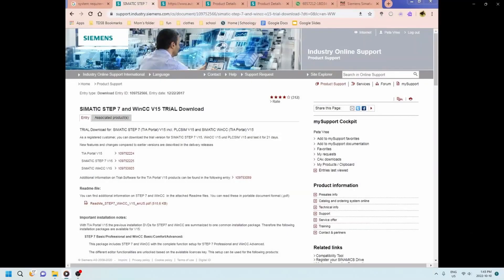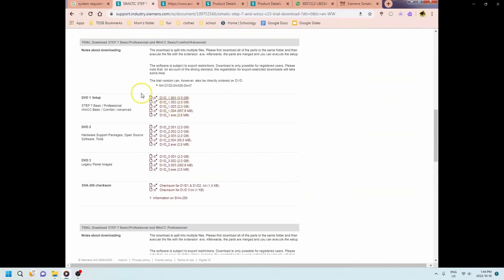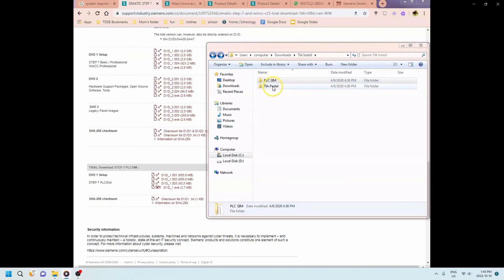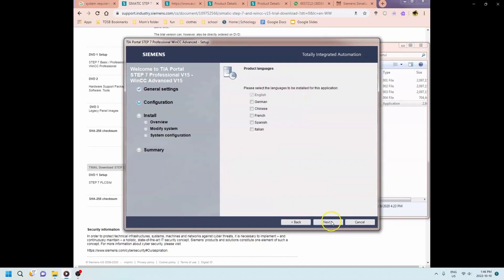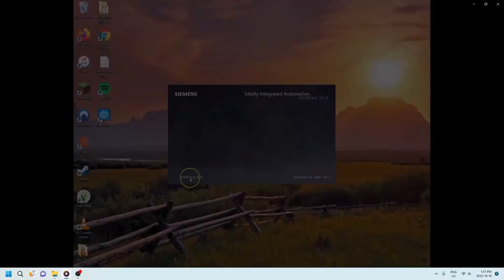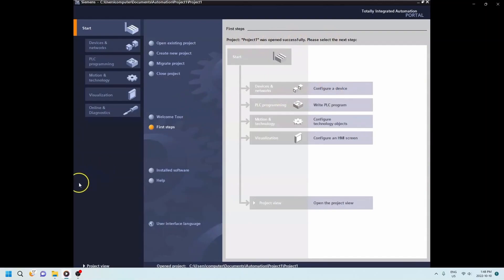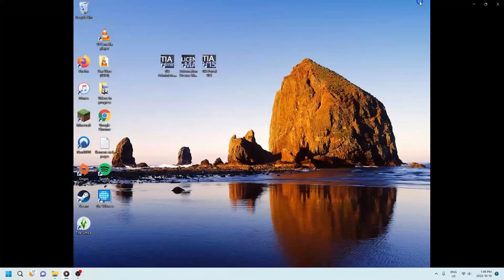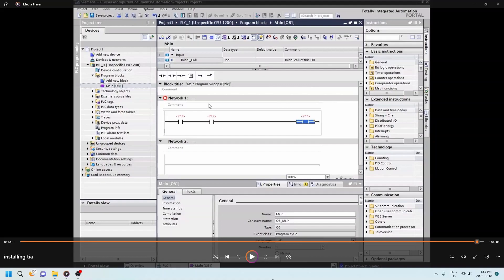Downloading & Installing TIA Portal & PLC SIM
This video will walk you through the steps required to download TIA Portal V17 and PLC SIM. Note that the downloads shown in the video are V15, but the current version is V17.